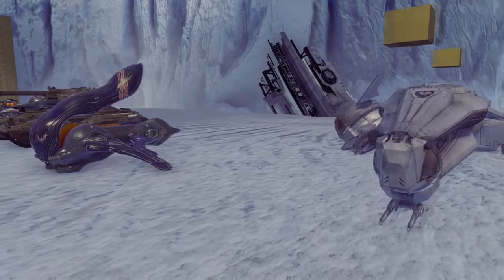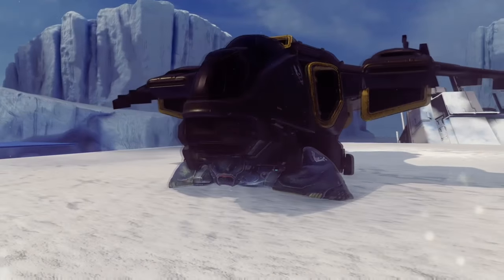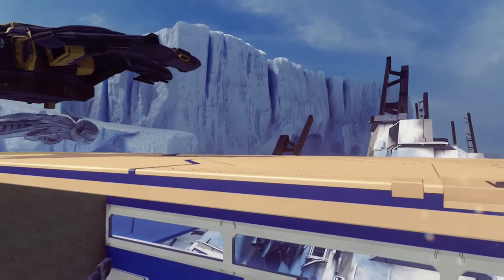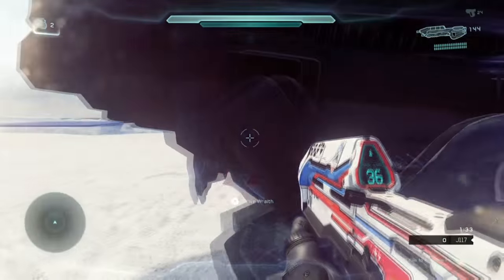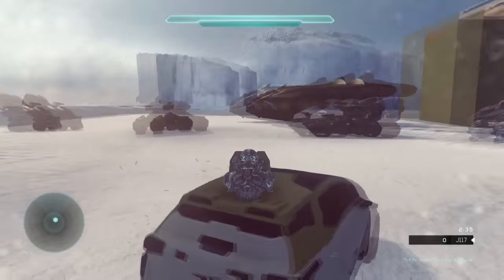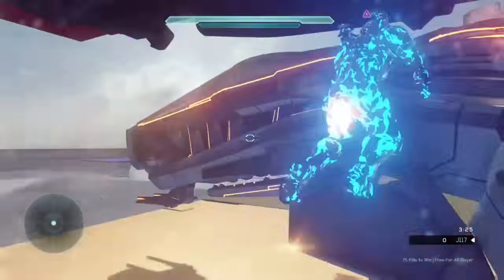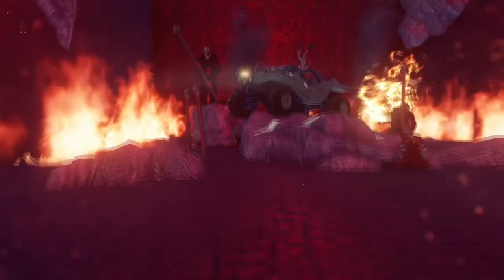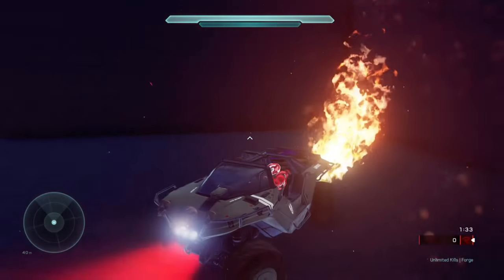Halo 5: Custom Vehicles/NEW Ultimate Vehicle Welding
Making custom vehicles using the vehicle welding glitch in Halo 5's Forge. This video is an update to the previous video I made, which is a tutorial on the newest and best way to weld with vehicles. You can find that video here: